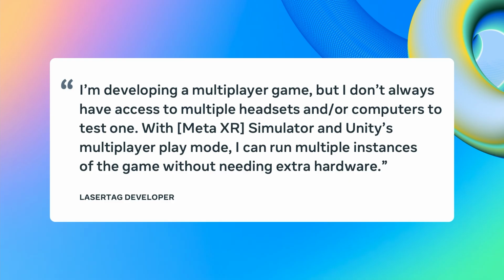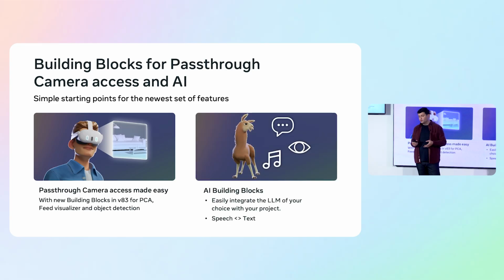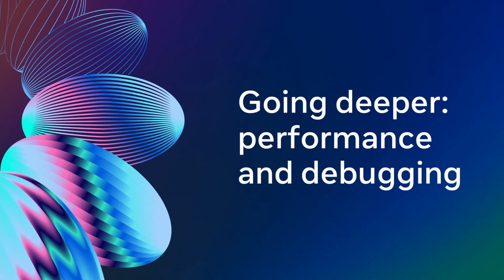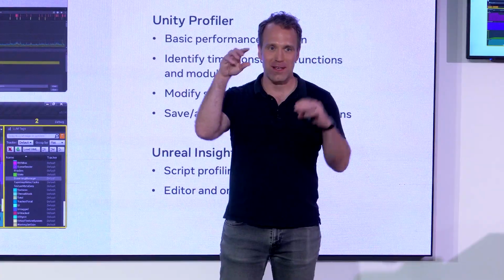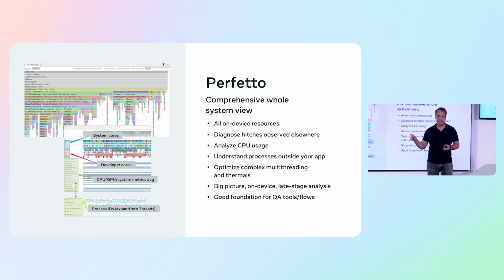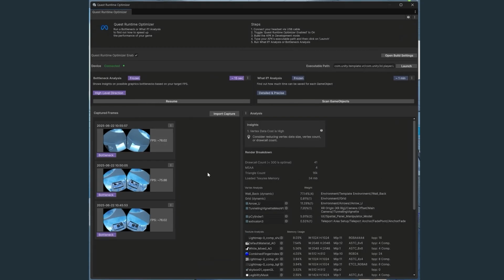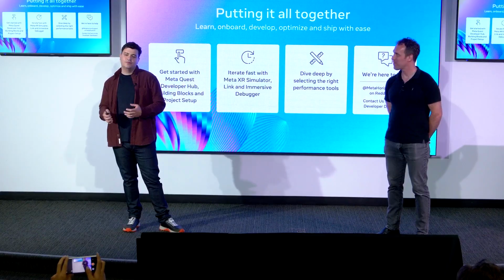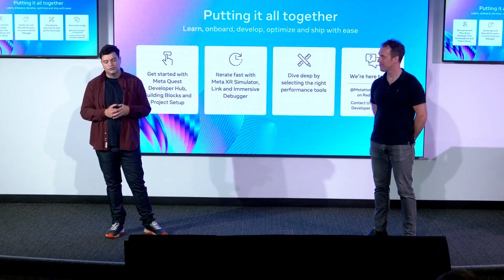The Developer’s Edge: Advanced VR Tooling Unleashed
Discover innovative tools that are accelerating and simplifying VR development for Meta Horizon OS. We'll showcase innovations like the Immersive Debugger, Meta XR Simulator, and Runtime Optimizer—all designed to reduce development friction. You'll get an in-depth look at the latest Meta Quest Developer Hub and Link updates, plus explore enhanced Building Blocks and MR Motifs that make customization faster and development more intuitive than ever.